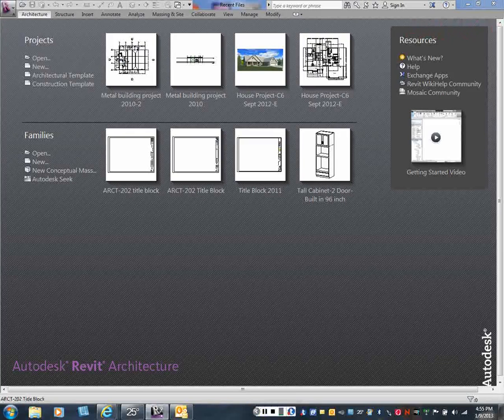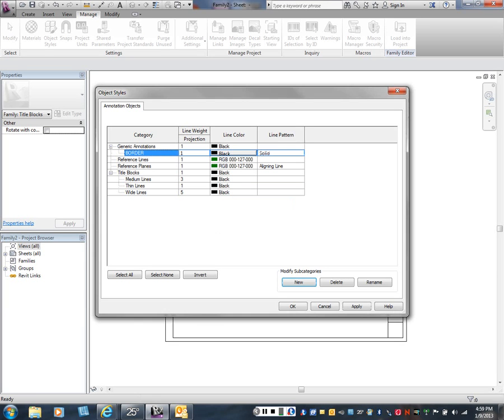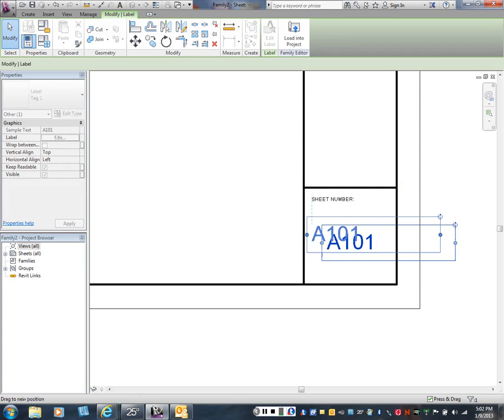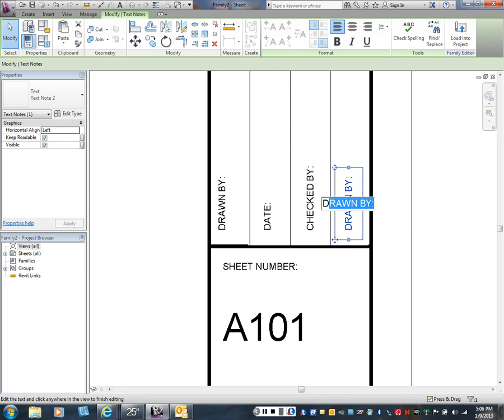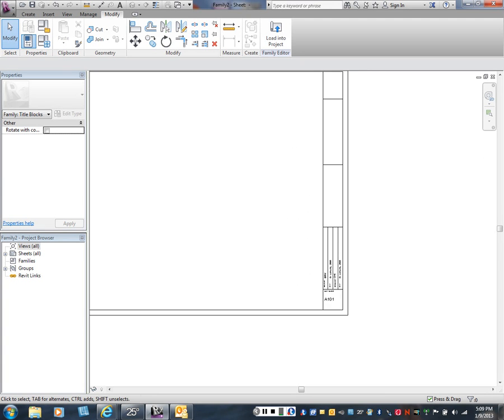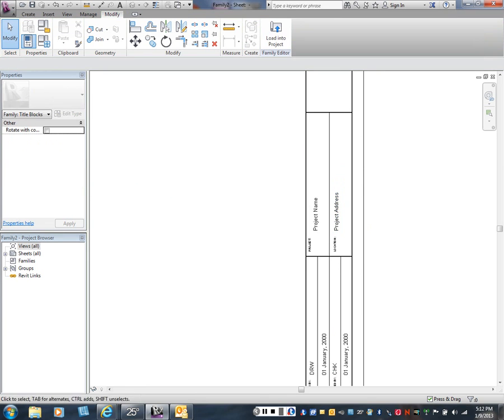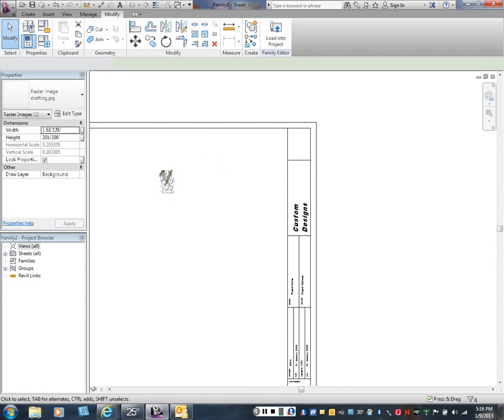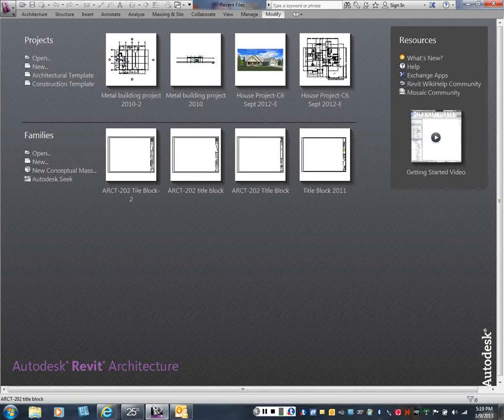How to create a new title block